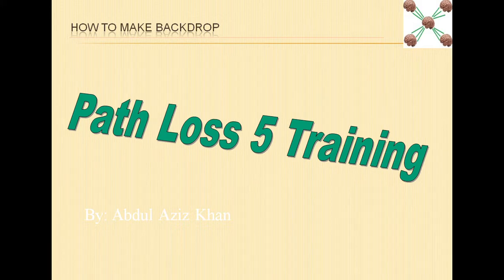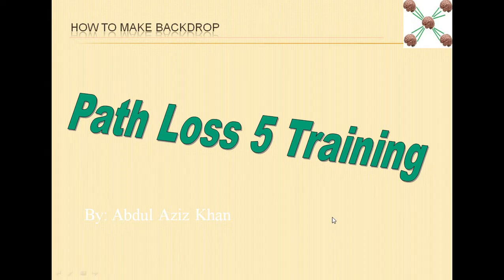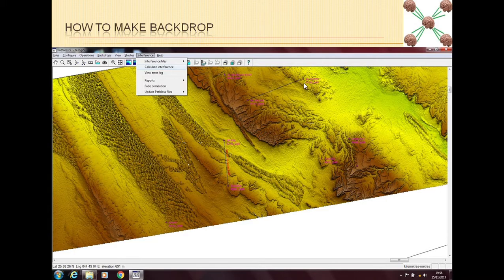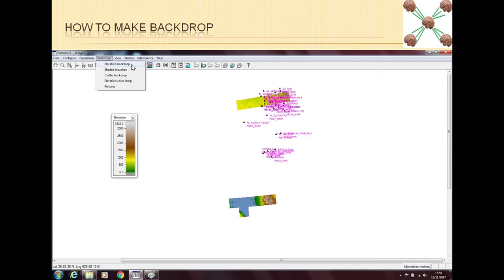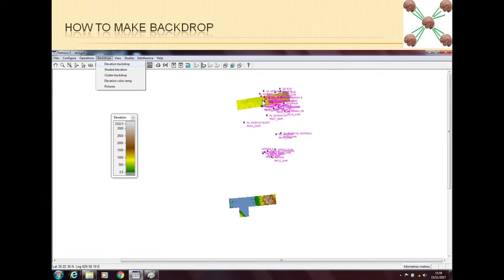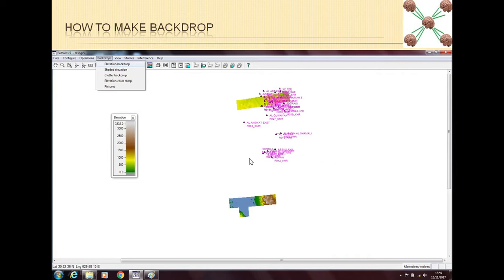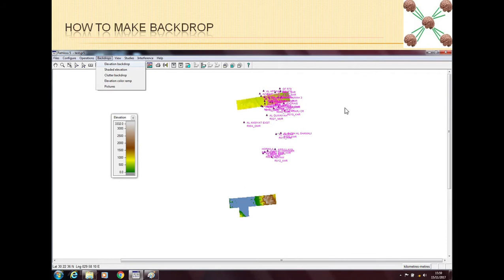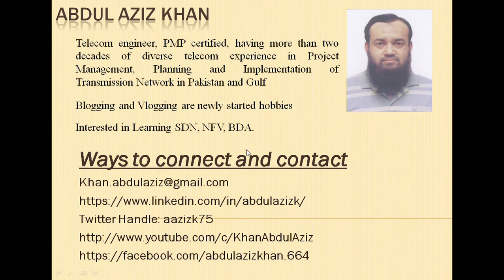Path Loss 5 - How to make BackDrop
Video Training on Path Loss 5 on How to make BackDrop